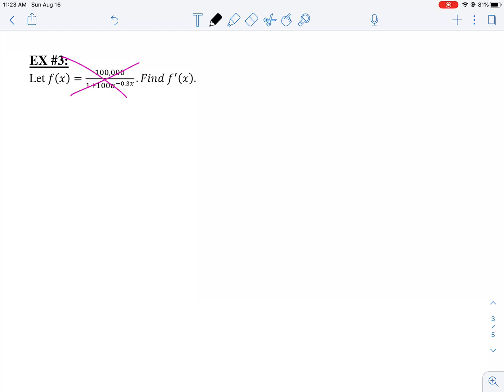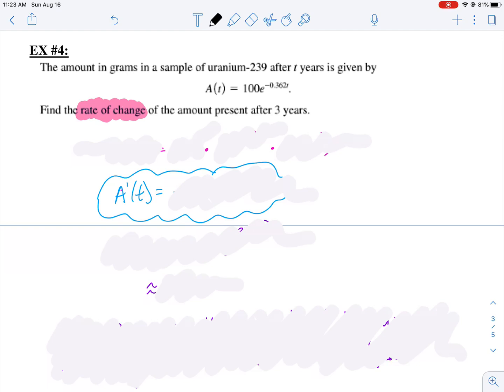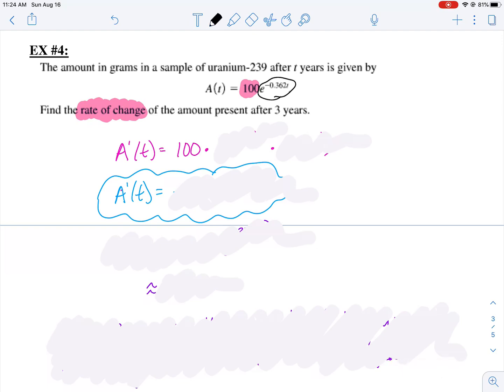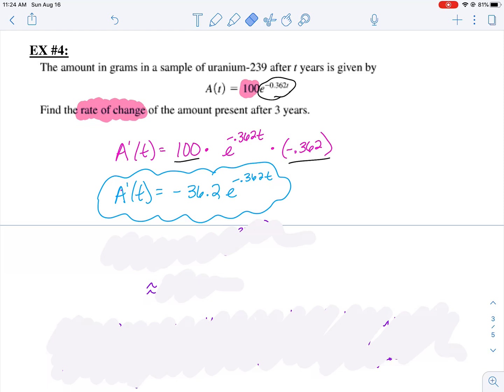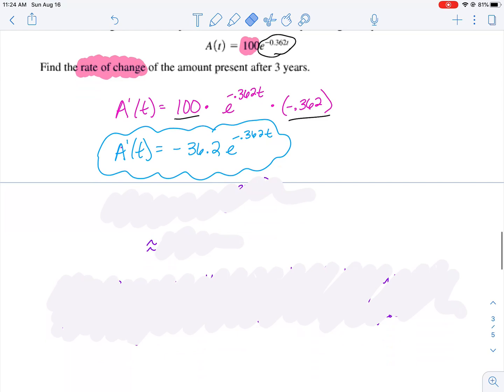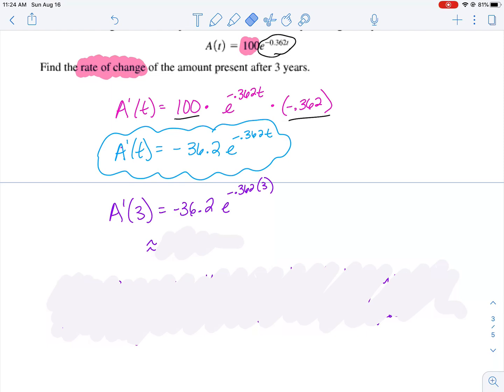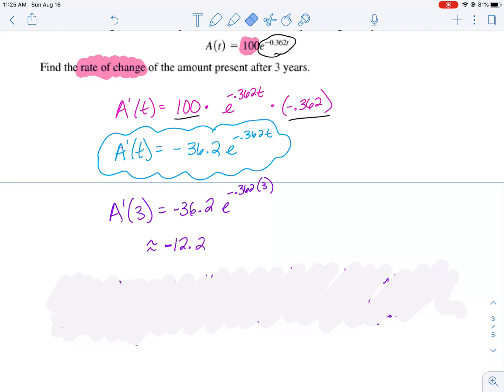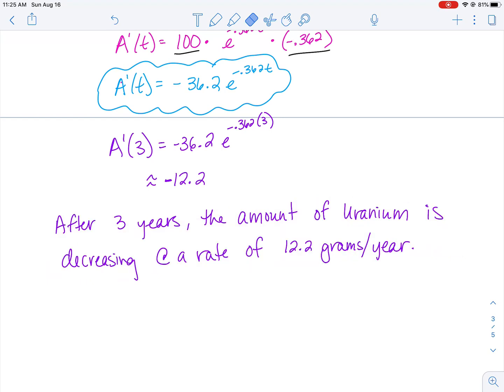MAT212 12.4 ex4 Derivatives of Exponentials VIDEO